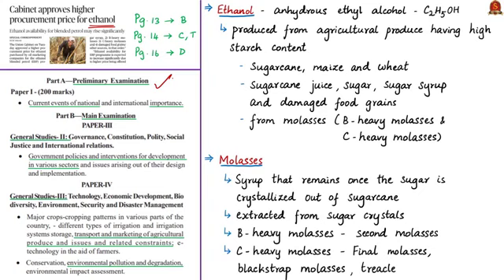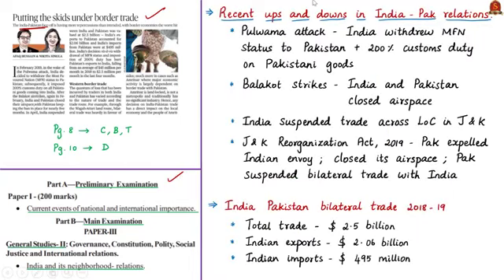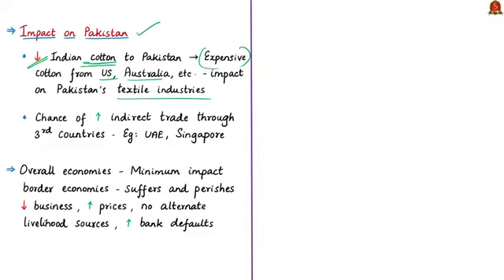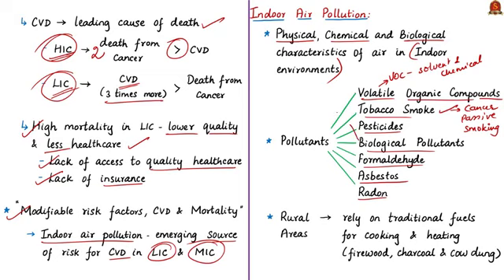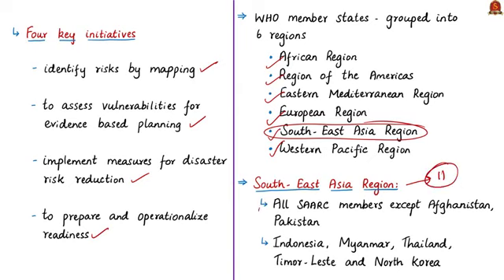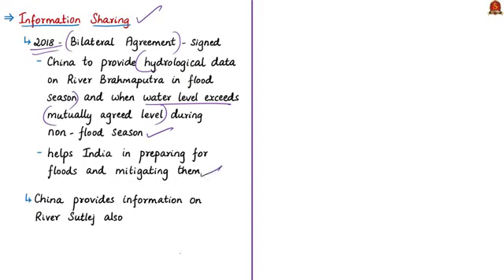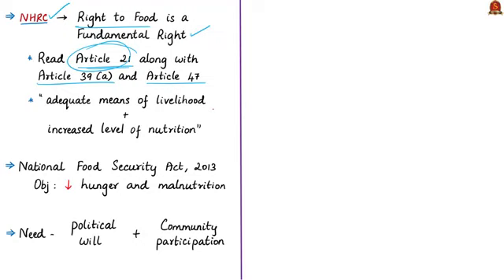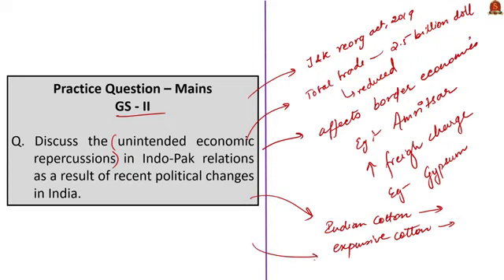The Hindu News Analysis 4th September 2019 Daily Current Affairs UPSC Mains 2019 Prelims 2020